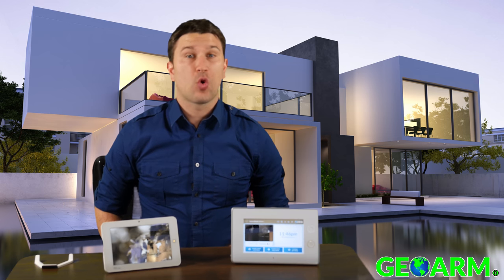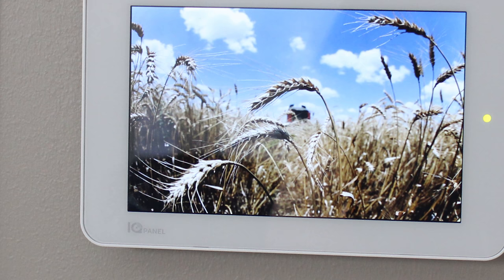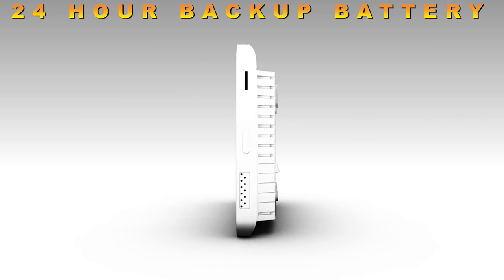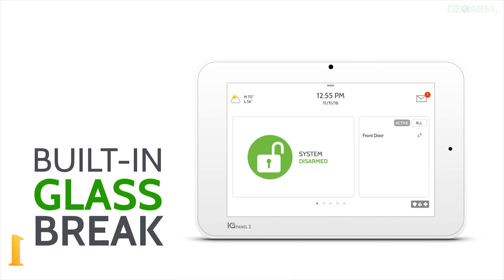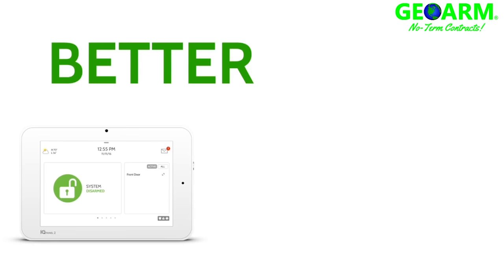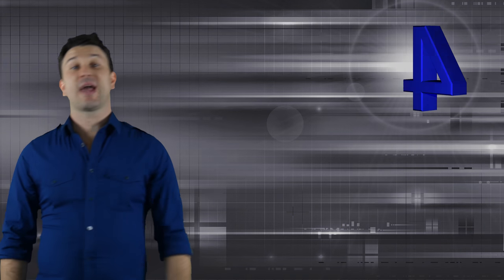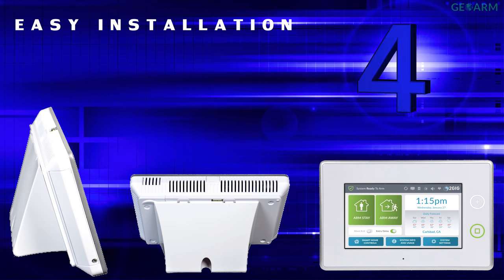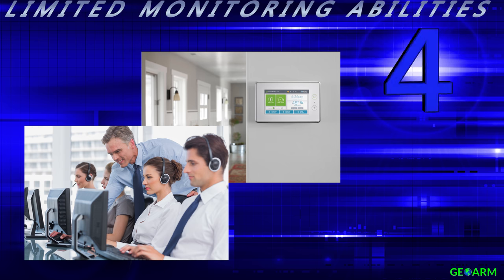Qolsys IQ Panel 2 vs 2GIG GC3 Compare Features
Here you will find the Qolsys IQ Panel 2 vs 2GIG GC3 wireless security & automation system feature compare and contrast video. This video will compare and contrast each of the systems features, specifications, sensors, options, alarm monitoring options and much more.

Both the 2GIG GC3 and the Qolsys IQ Panel 2 system use alarm.com interactive alarm monitoring options with GEOARM Security